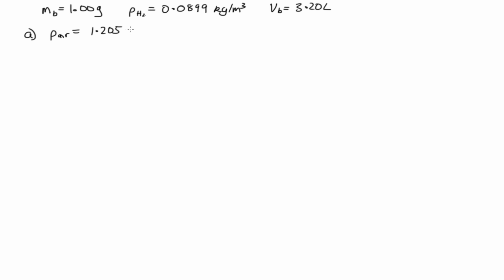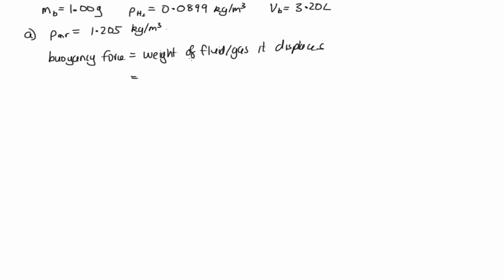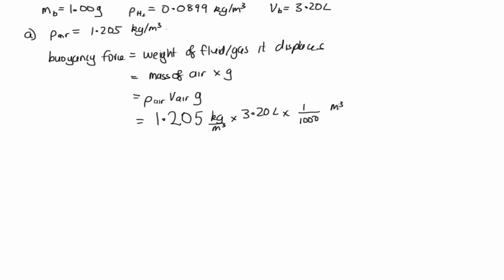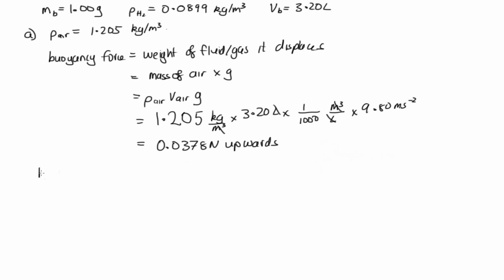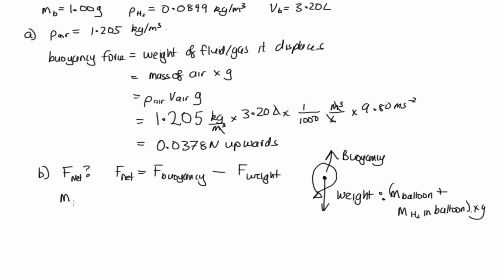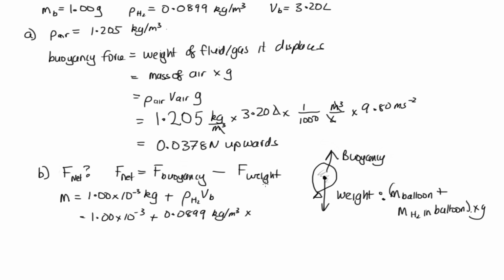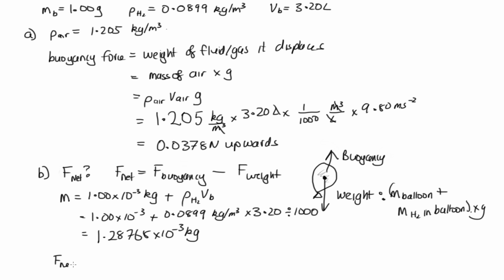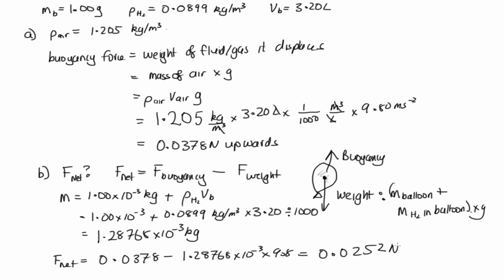Buoyancy H balloon v2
This video will show you how to calculate the buoyancy and net force on a balloon filled with H2 gas.